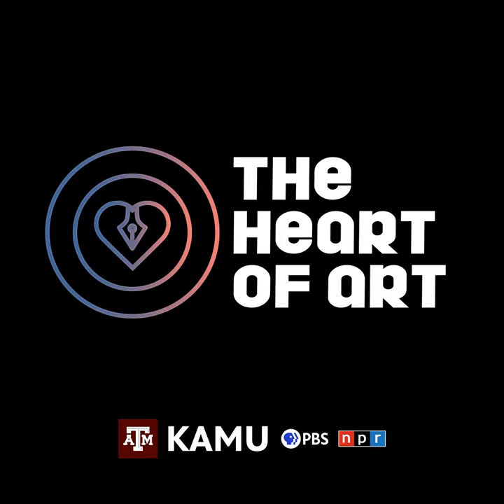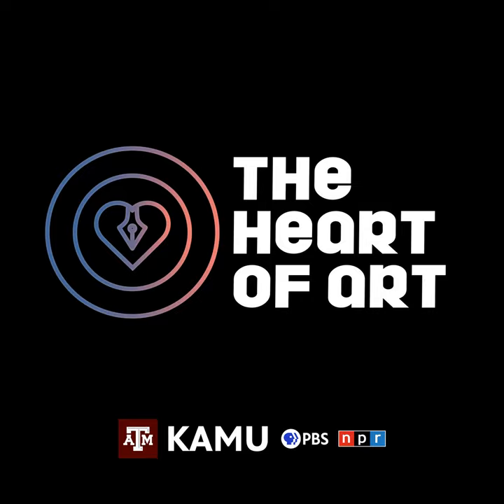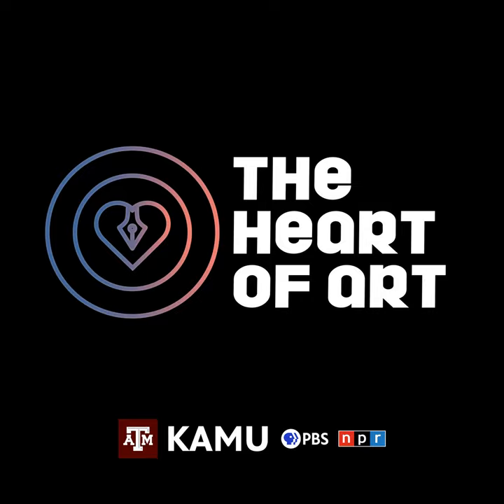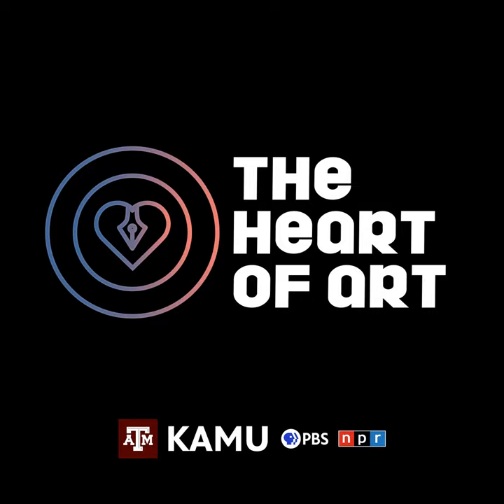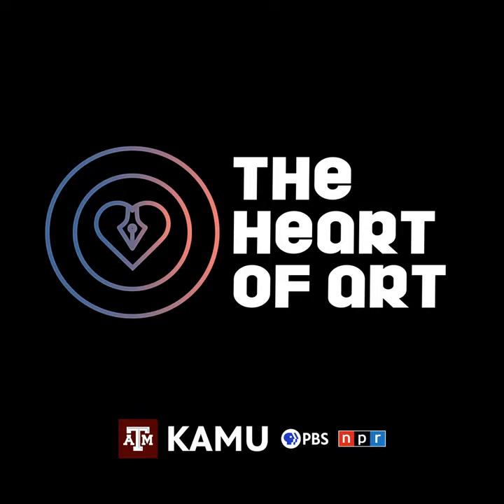The Heart of Art: Sierra Guidry – Owner of Dead Perfect Taxidermy